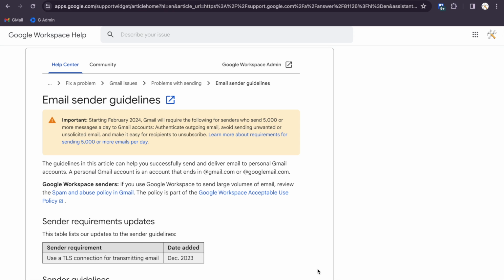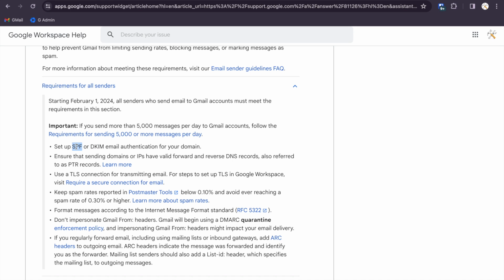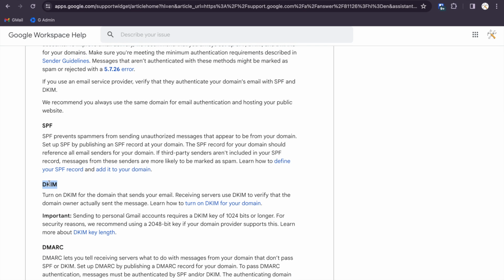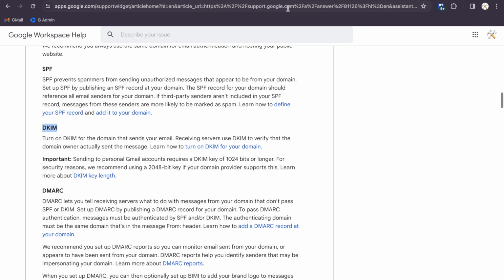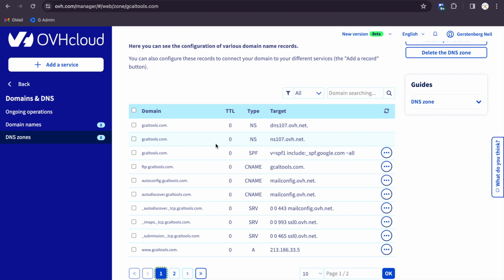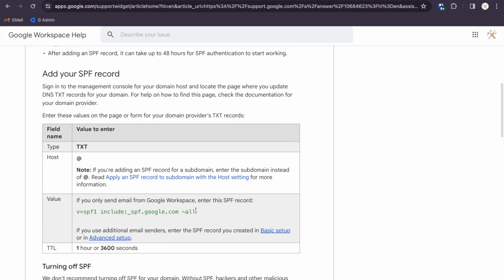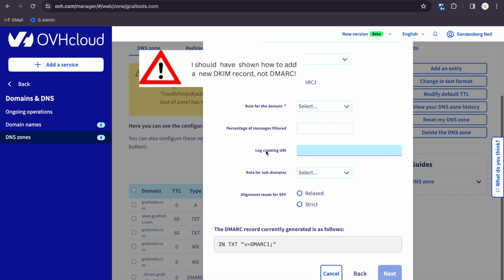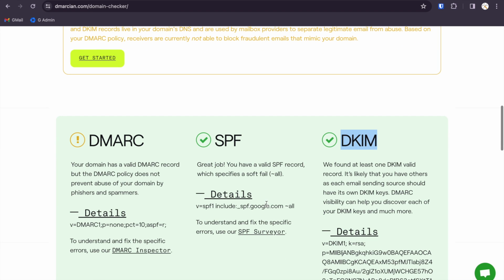How to ensure Calendar Invites are not rejected or sent to Spam.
Calendar Invites and emails not received? Possible causes and solutions!

Power Tools for Google Calendar

Sheets2GCal: sync Google Calendar with Google Sheets
GCalToolkit: Desktop Tool for advanced Google Calendar management
GCalExtras: Google Calendar add-on to copy/move events, add private notes and more.
GCalPlus:  Free Chrome Extension to improve the Google Calendar UI

Introduction

Other calendar providers such as Outlook and Yahoo are also starting to enforce the same rules, so if you are noticing calendar invitations are being rejected by any platform this could help you.

Paid Google Workspace users are usually not affected if your domain was purchased from Google Domains or transferred to Google as this should be configured automatically.

If not you may have to set up SPF, DKIM and DMARC manually. DKIM is optional unless you send large amounts of email because Google Workspace signs emails automatically with their own private key, but you should activate DKIM for any alternate domains or your outgoing emails sent using "Send As" may fail DMARC checks.

To test you should send an email or calendar invitation to a completely separate @gmail.com address and open "Original Message" in Gmail. This can be found next to Reply, "More" and then "Show Original".

If you see "Fail" for anything then test that SPF and DKIM are set up correctly, and then check DNS zone in your domain admin for spf, dmarc records, and DKIM (optional).

Configure SPF (essential)

"An SPF record identifies the mail servers and domains that are allowed to send email on behalf of your domain."

Example:
v=spf1 include:_spf.google.com ~all

Configure DKIM (preferable)

DKIM: activate with mail server host or if you use a paid Google Workspace account generate keys in your Admin - Apps - Gmail - Authentication, add the provided record to your domain's DNS zone, then activate in Google Workspace.

Configure DMARC (essential)

This should only be  set up once SPF and preferably DKIM have been correctly configured and  working for at least 24 hours.

A DMARC record tells email servers what to with email that fails SPF/DKIM.

Example
Domain: _dmarc.example.com
Value: v=DMARC1; p=none;

This basic record will monitor but not delivery any reports. It allows compliance but should be modified to include an 'rua' field for email address for reports and a 'pct' field for the percentage of email to quarantine when you are sure everything is working correctly.

When you are ready to start telling mail servers to start quarantining or rejecting messages that don't pass you would change the p field to "quarantine" or  "reject" and add the pct field to determine a percentage of mail to quarantine or reject.

Test and correct your configuration until you PASS all three checks and when sending invitations/emails to a separate personal GMail account as shown in the video.